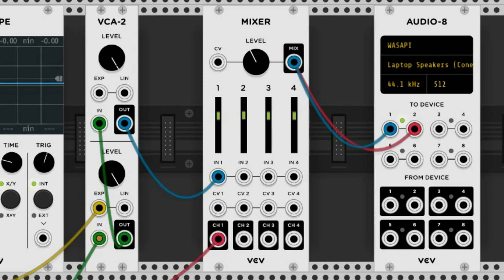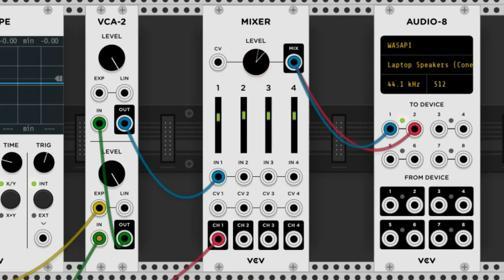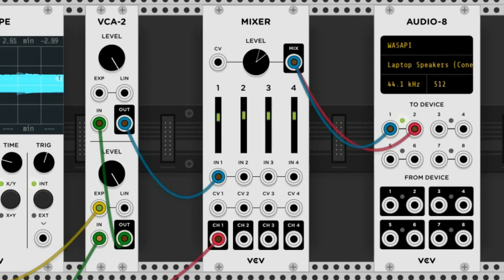Sound Synthesis using VCV Rack - MIXER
Learn all about the free VCV Rack virtual modular synthesizer. In this video tutorial we explain about the MIXER module which is used to mix the sounds at some stage. How this works is explained in the video.
This video is part of a sound synthesis course using the free VCV Rack virtual modular synthesizer v.1